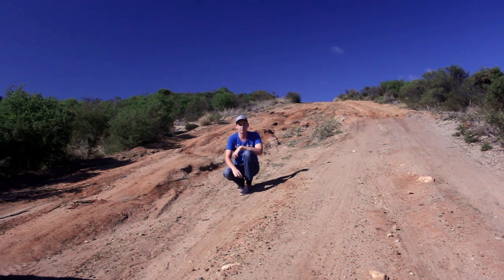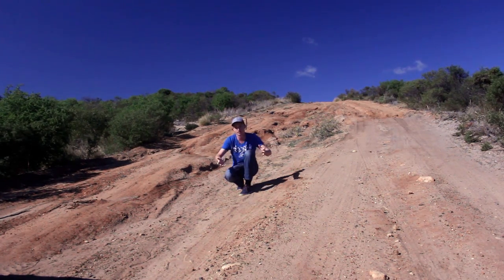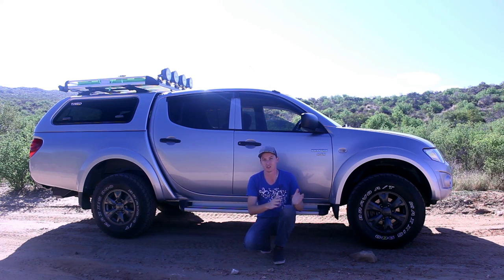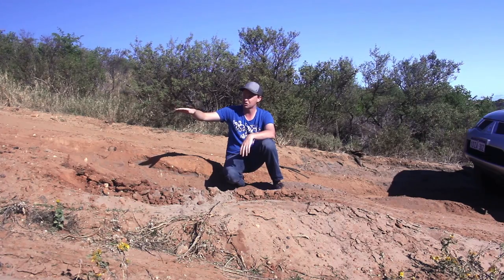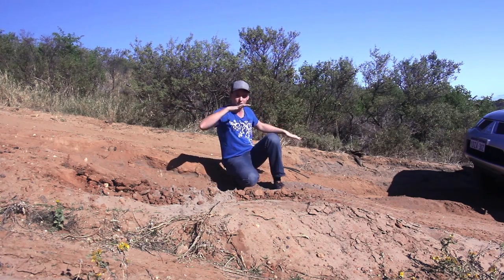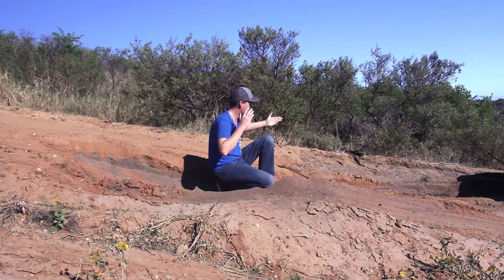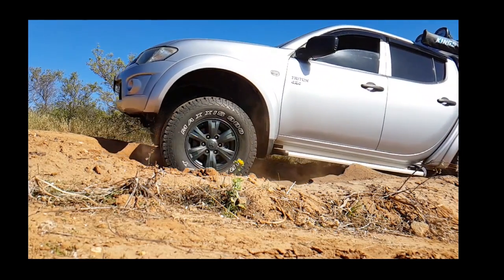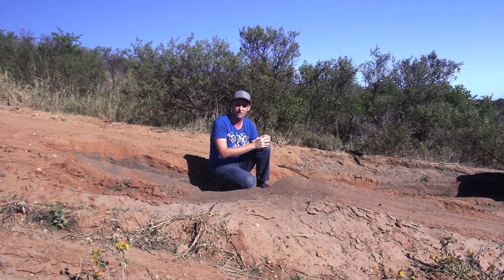Traction Control - Explained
What is traction control?
Is it wise to turn off the Traction control?
What is the purpose of traction control and how does it work?
Also, how does this help you in an off road situation.

If you would like to promote your products or have them installed in one of our video's send a message to my Instagram or email

Want me to review your gear well send it to

suite 3/52 Durlacher street Geraldton 6530
Att 4x4 Camping and Adventures